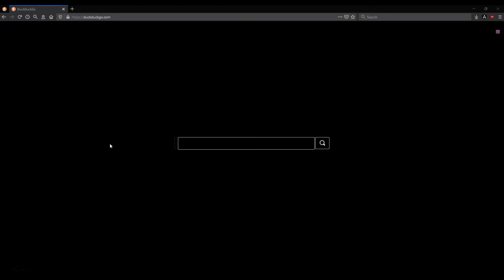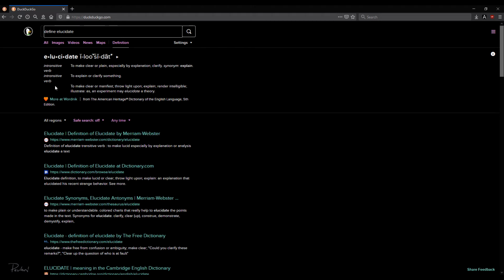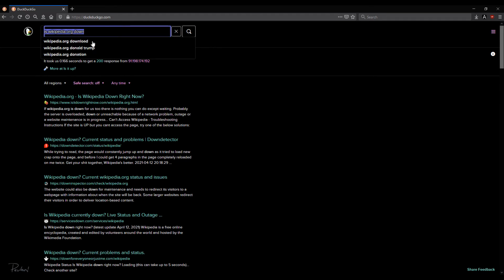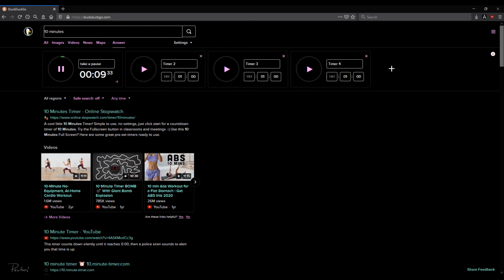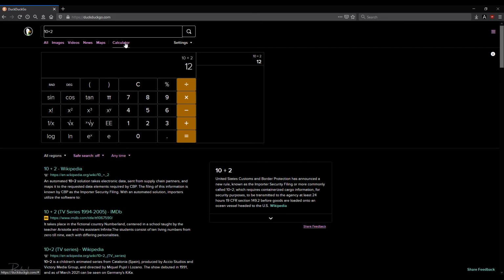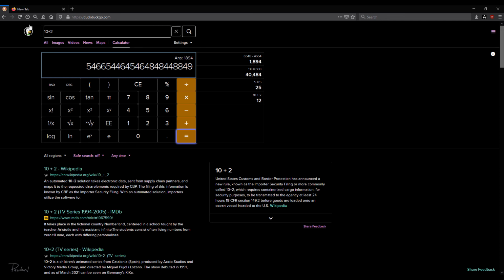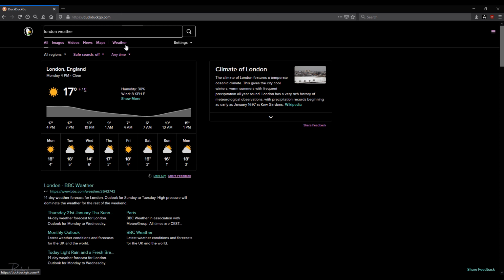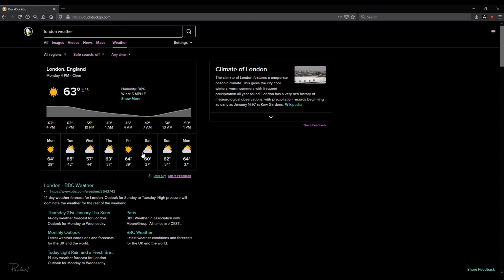DuckDuckGo Pro tricks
Favorite DuckDuckGo search engine tips and tricks. DuckDuckGo is the Startpage alternative.